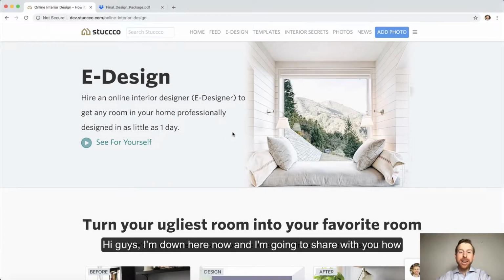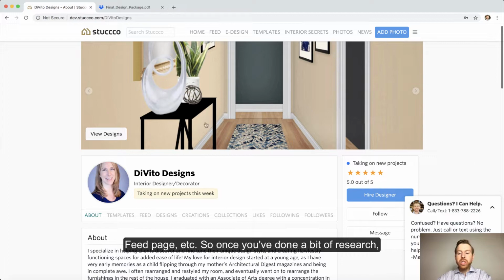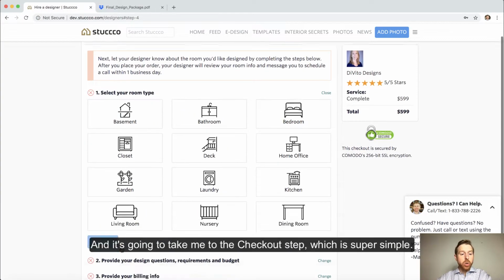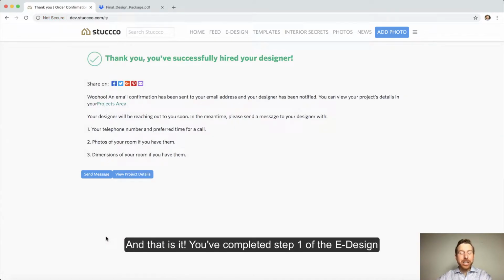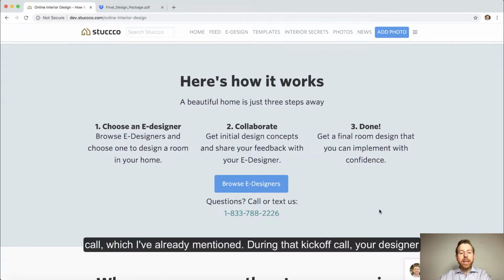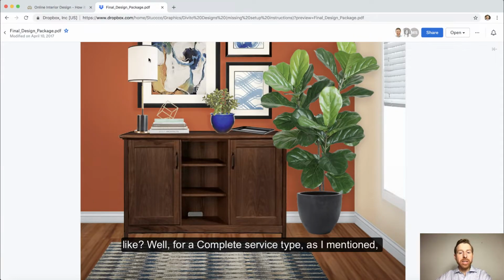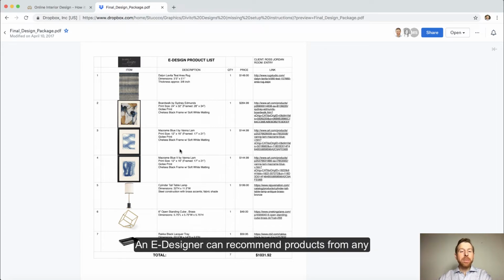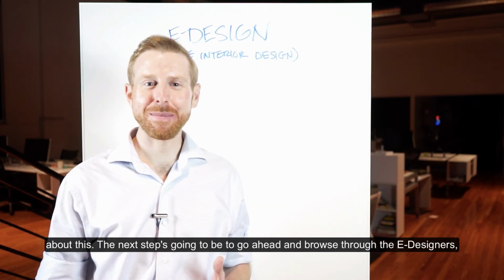An introduction to E-Design (online interior design)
In this video, I introduce E-Design, otherwise known as online interior design. I cover what E-Design is, how it works, and how Stuccco is different than other E-Design / online interior design sites.